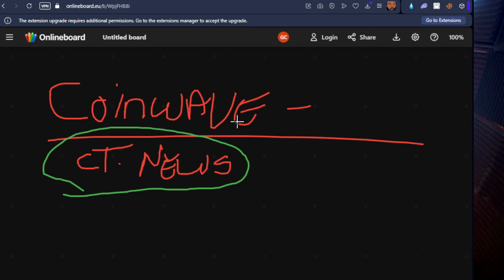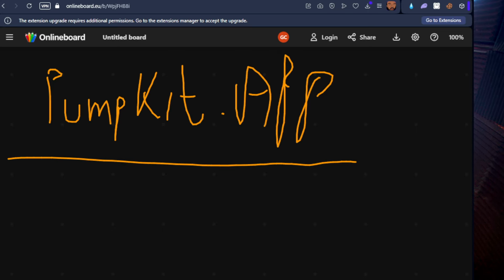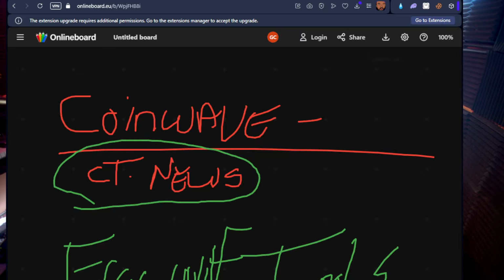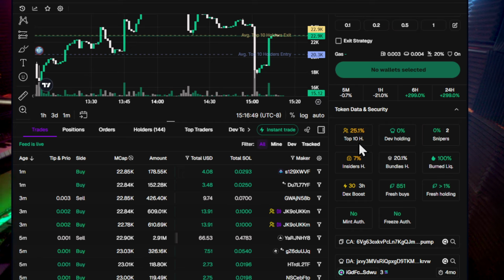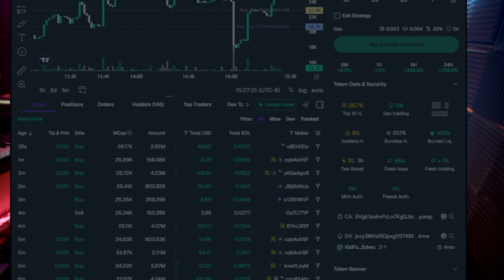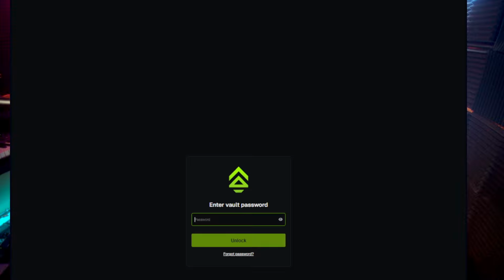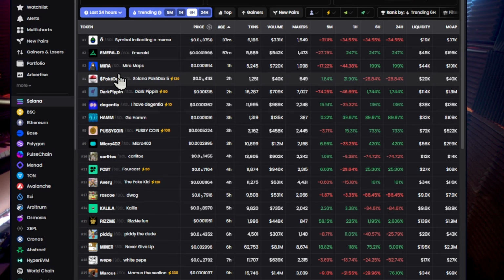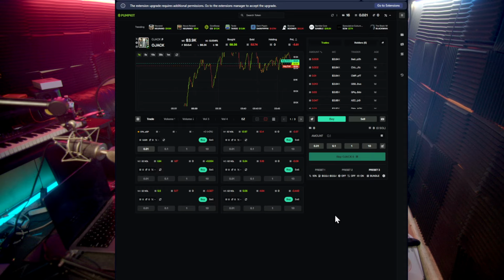WARREN BUNDLE COURSE - FREE HOUR - EXCLUSIVE CLASSES OFFERED! PUMPKITBUNDLER + FROGWIFTOOLS